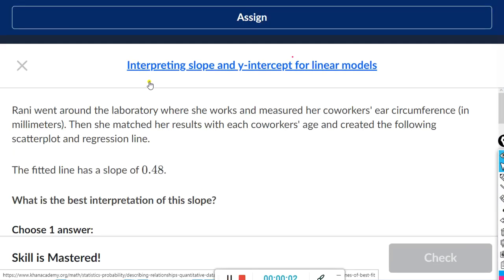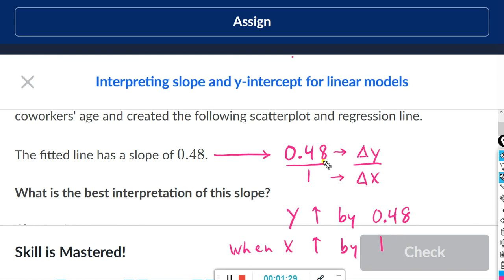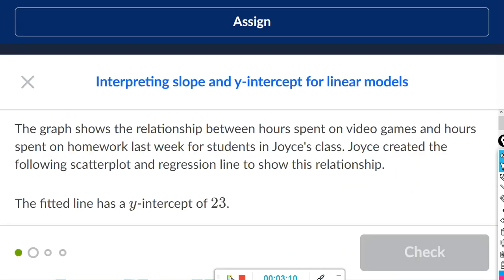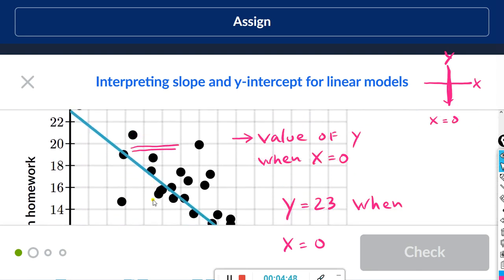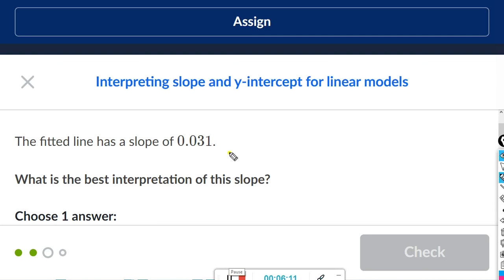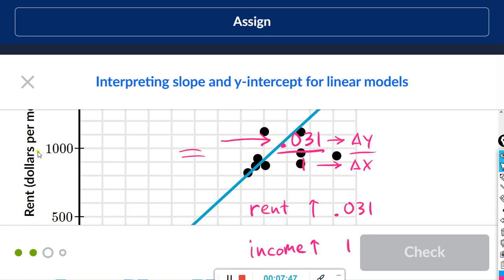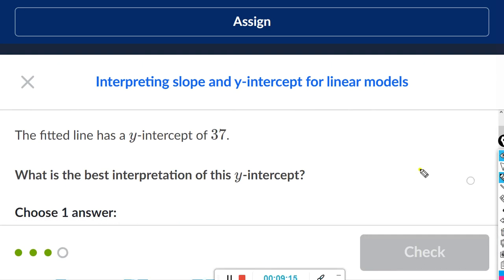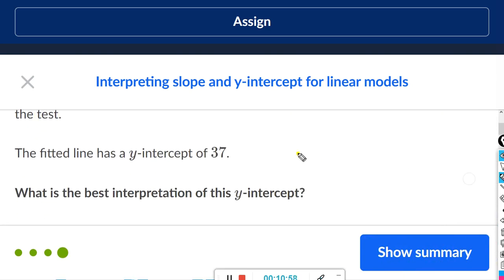Interpreting slope and y intercept for linear models : Khan Academy